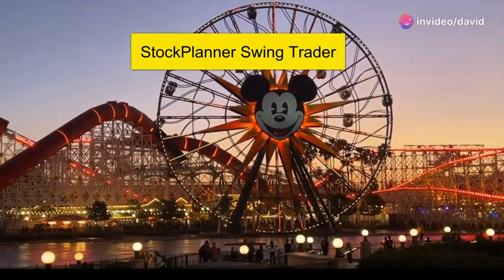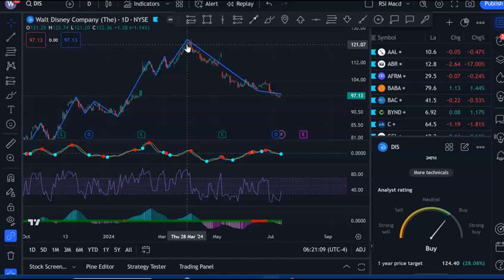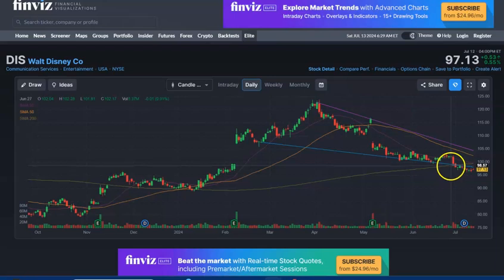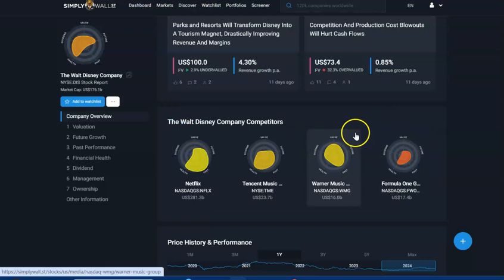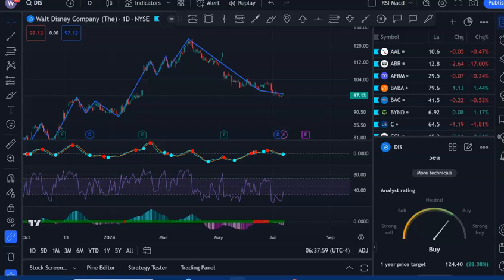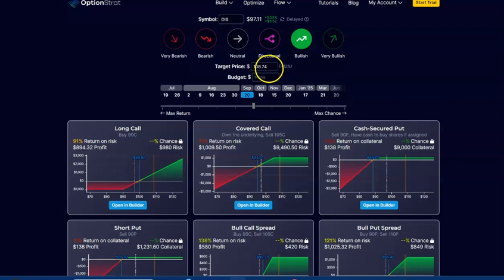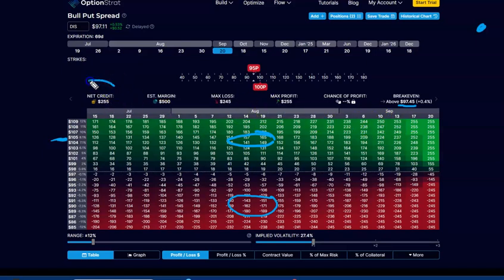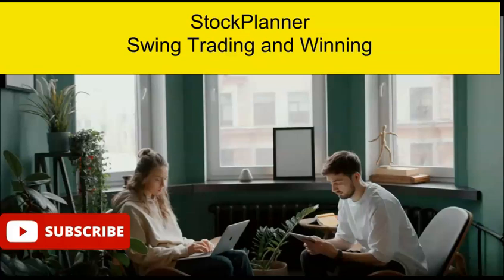Disney DIS Stock Analysis Key Support Levels & Trading Strategy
I have been investing in Disney for some time.  Recent it ran up to $123 before pulling back below $100, indicating seller-driven weakness.  Highlighting Disney's strengths in brand loyalty, diverse portfolio, theme parks, and profitable streaming services like Disney+. However, challenges include legal issues with Florida, content strategy concerns with Disney+, and investor worries over reduced spending on streaming content.  Despite short-term market reactions, the speaker remains bullish on Disney's long-term growth potential, especially in streaming and sports content, emphasizing it as a strong fundamental investment.